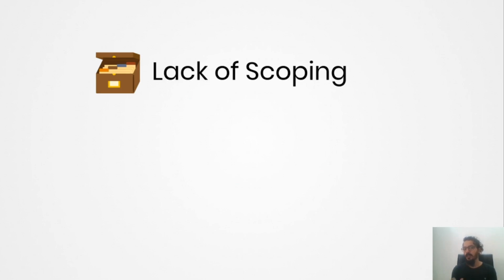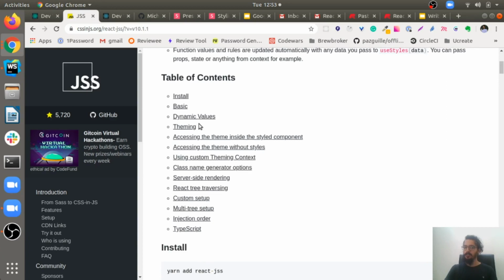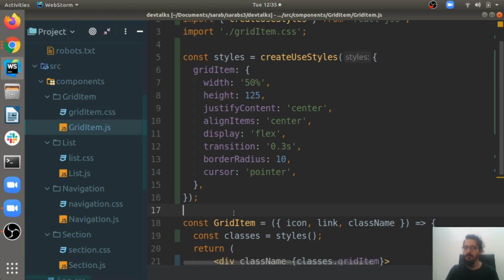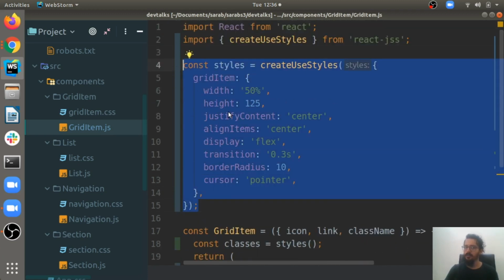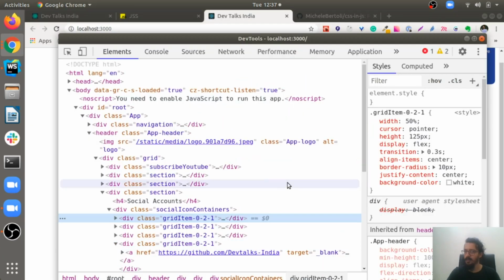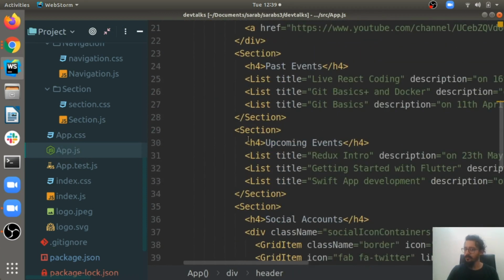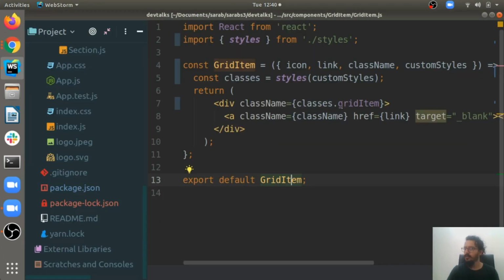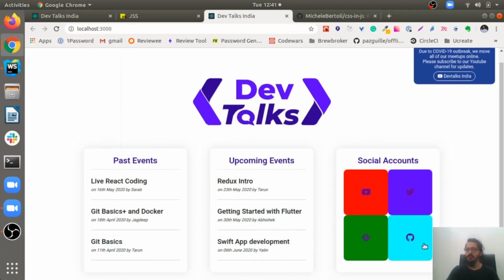Getting started with React JSS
Let's learn how to handle CSS more deliberately with React-JSS (A CSS-in-JS solution).
Popular React frameworks use this library as their styling solution like Material-ui and React Select.
Important links shared in the video.